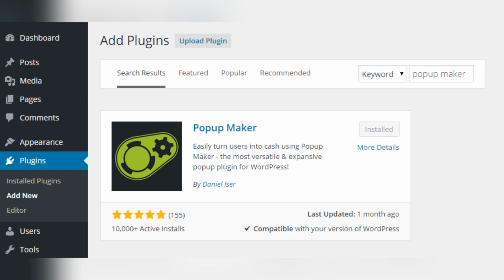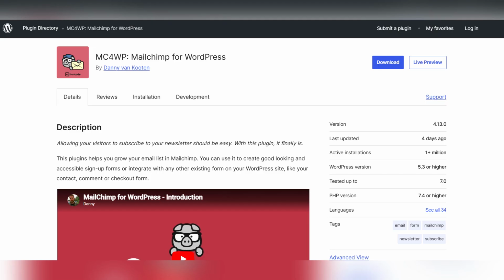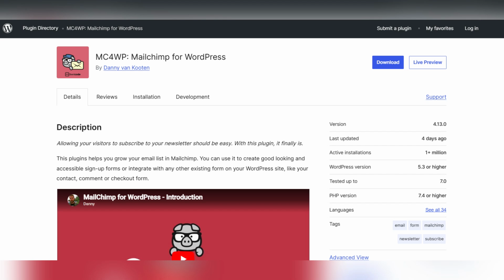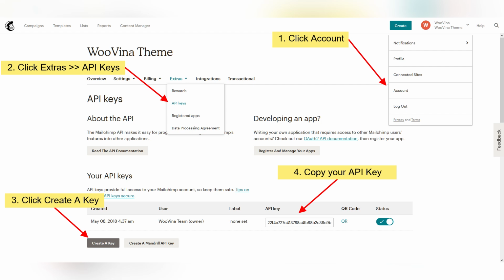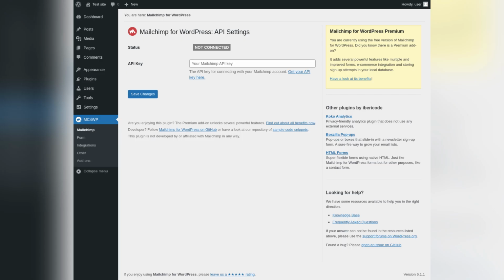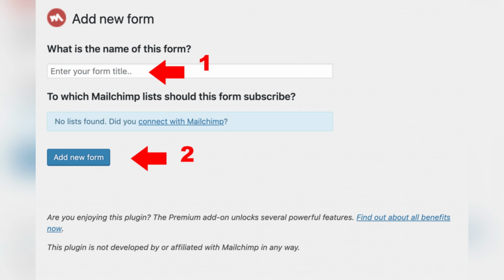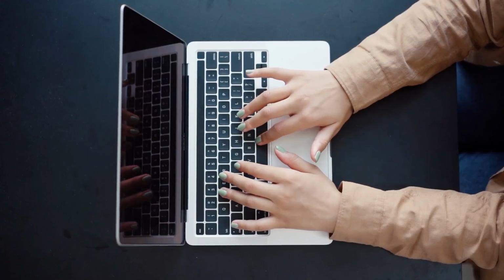How to Connect Mailchimp to WordPress 2026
In this video I will explain how you can Connect Mailchimp to WordPress in 2026.